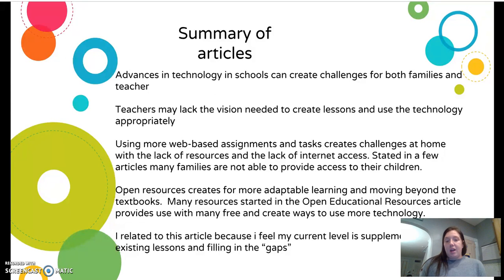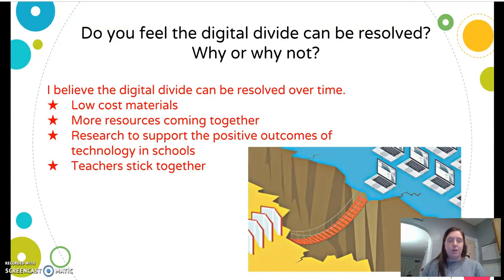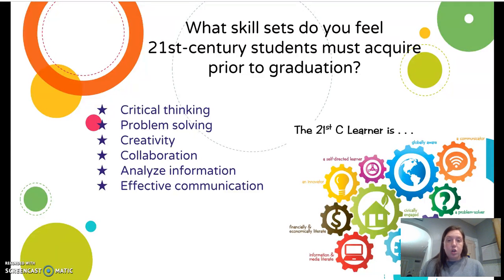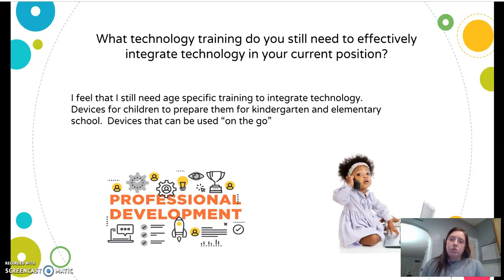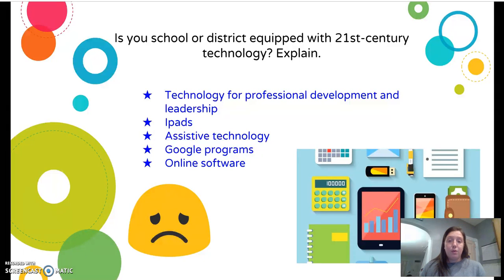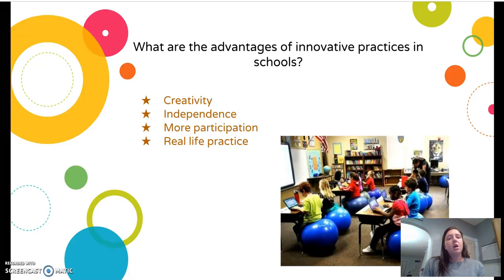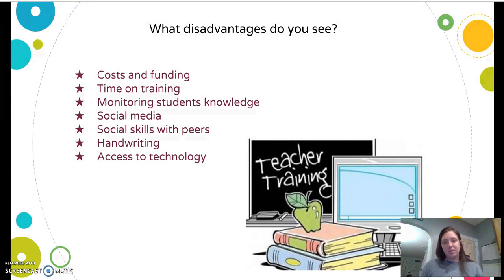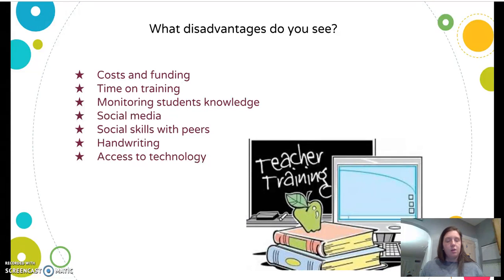Module 5 AEP 800